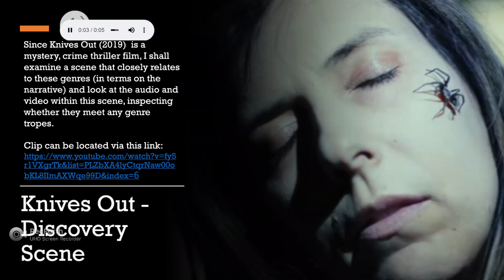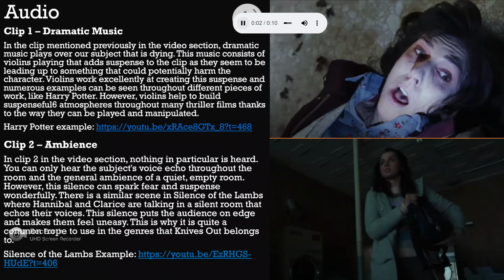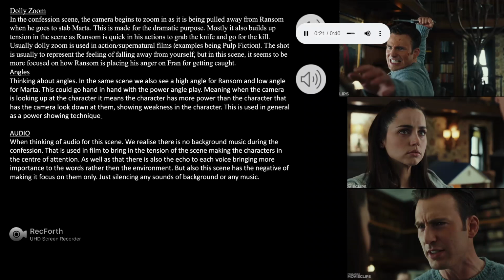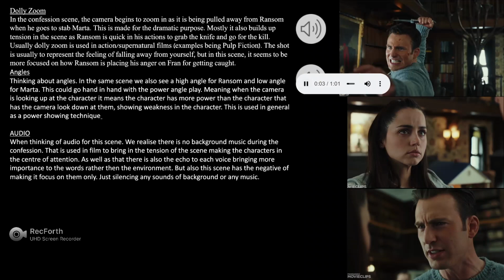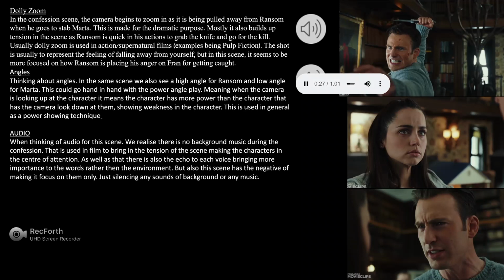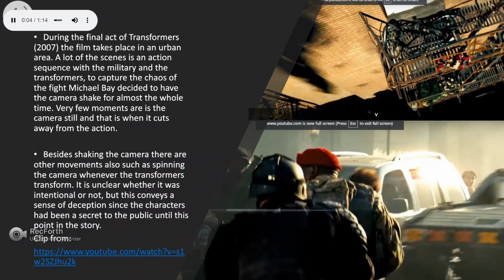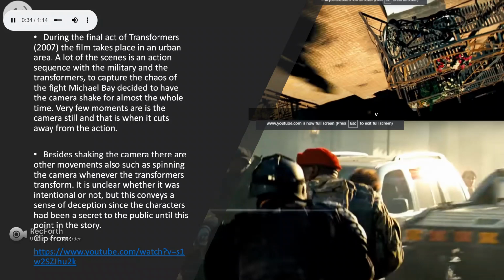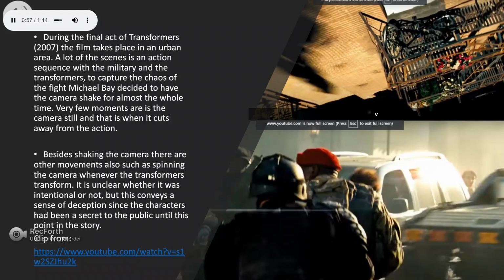editing powerpoint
this is a powerpoint presentation on the editing styles of knives out (2019) directed by Rian Johnson and Transformers (2007) directed by Michael Bay

The included voices are (in order): Katie, Cam, Alan and me

(thanks guys :D)